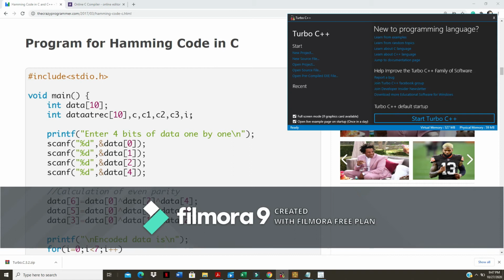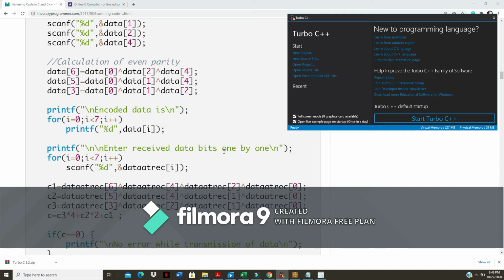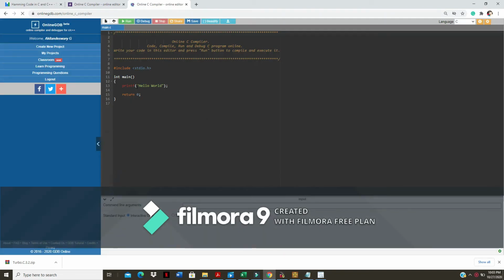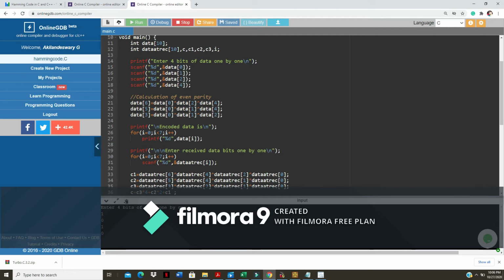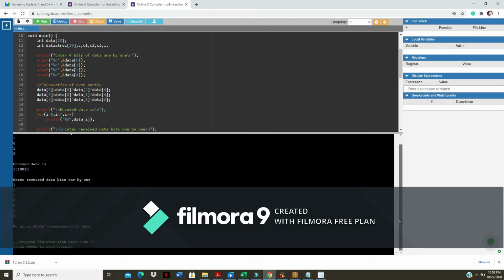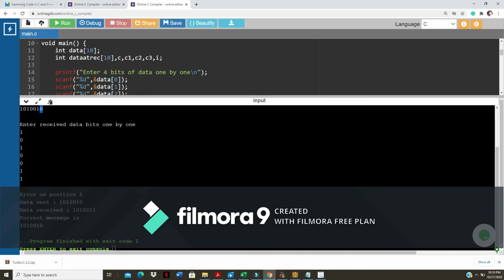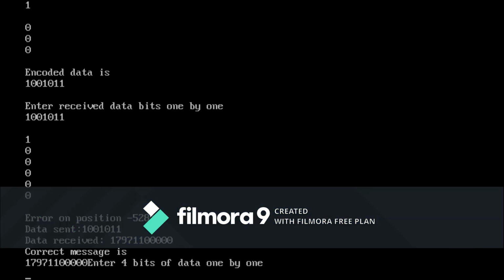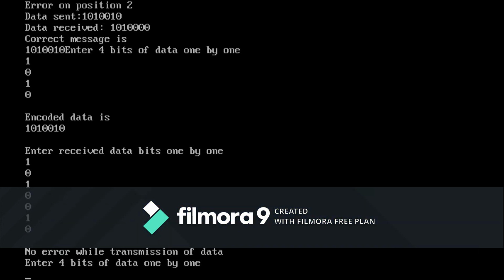hamming code using c execution